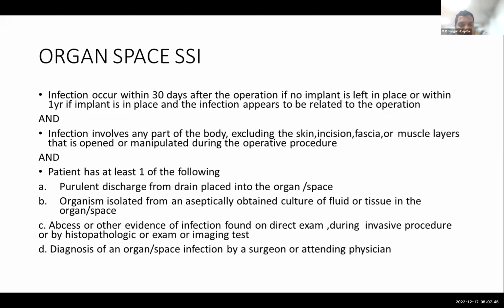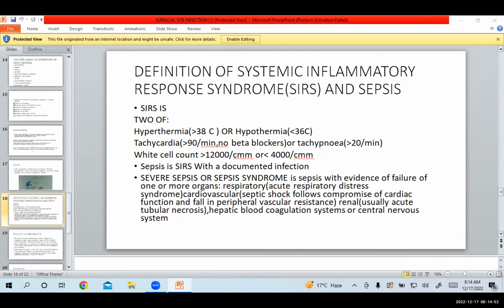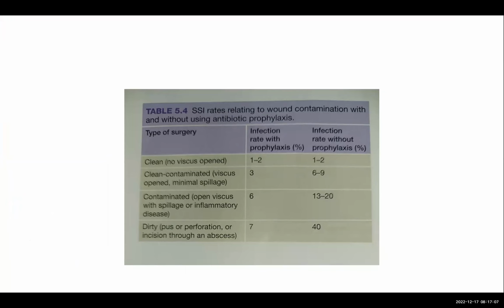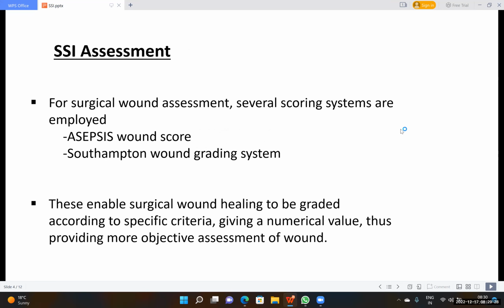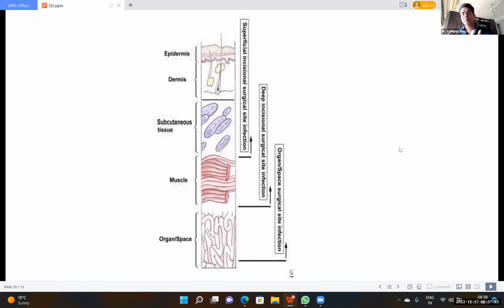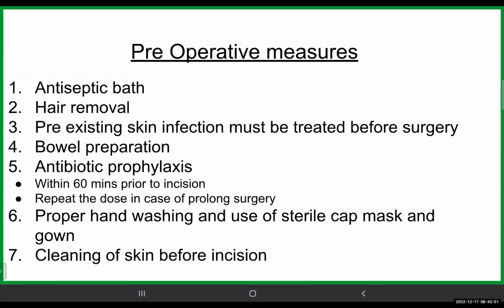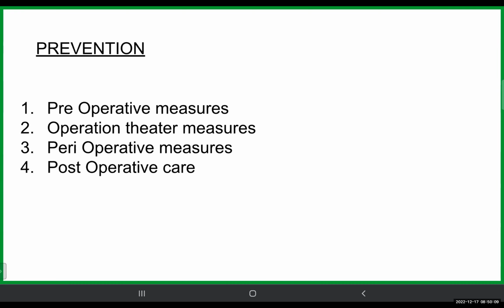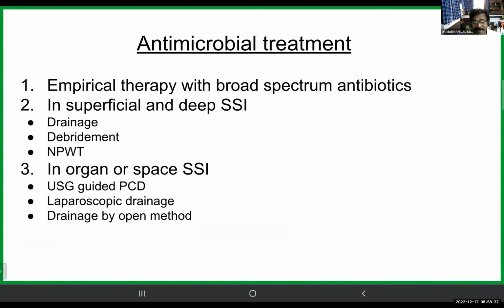Seminar - Surgical Site Infection (17.12.22)